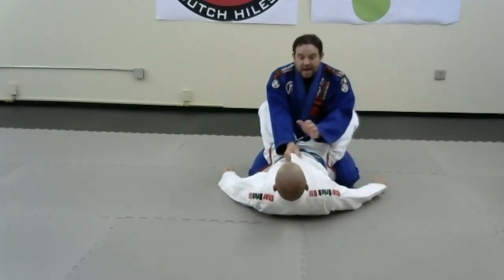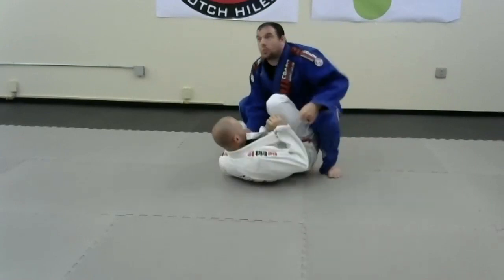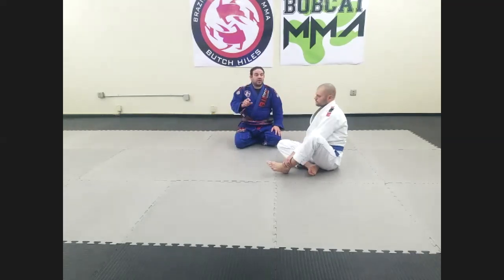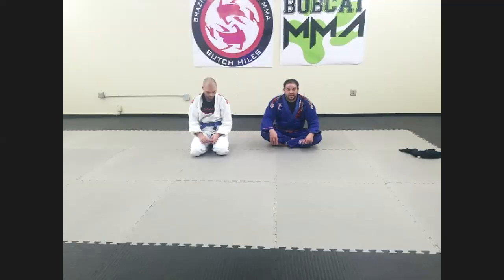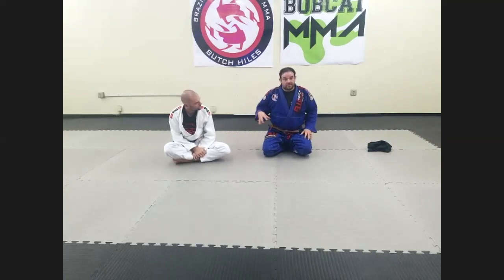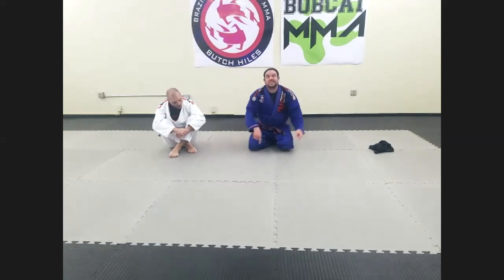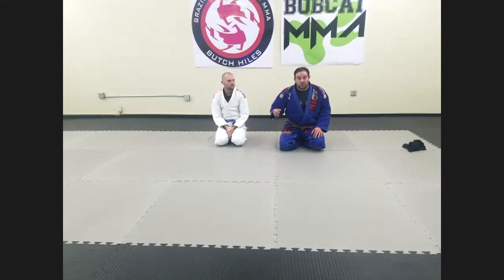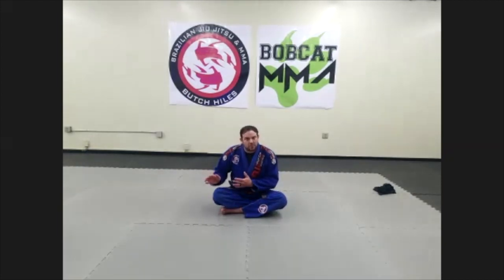Pressure Passing and Control by Garry Hashman - Free 2 Hour Breakdown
Talking about passing closed guard standing and working pressure for the pass and control